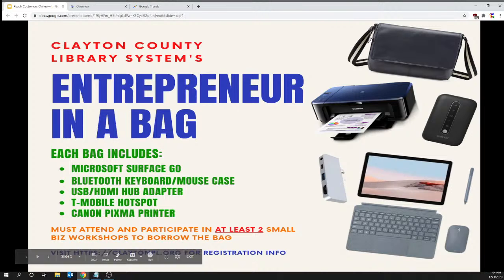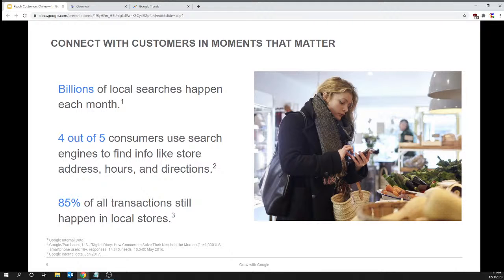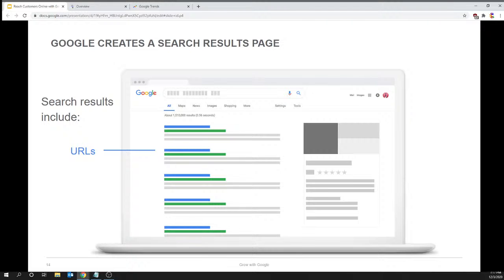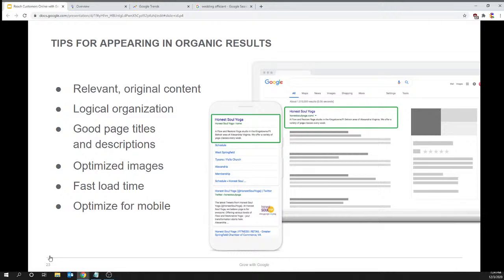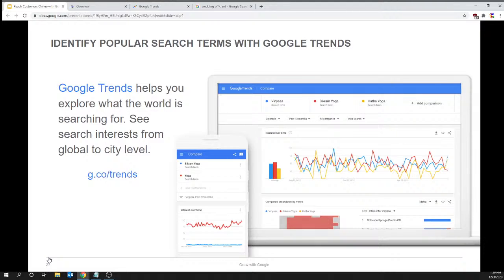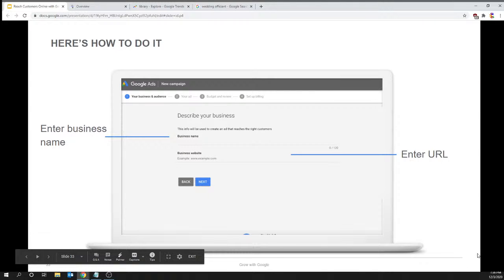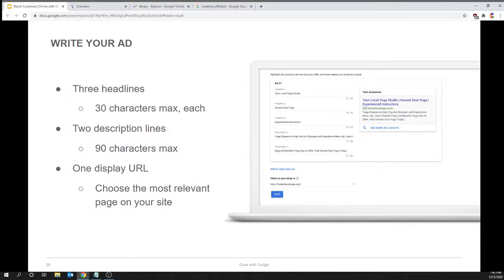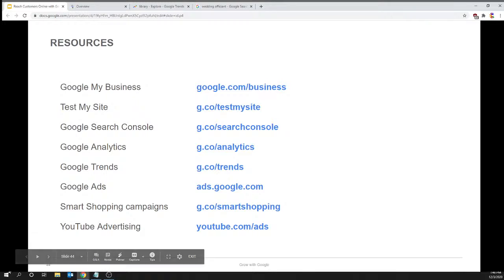Reach Customers Online with Google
In today’s workshop you will learn how Google works and how your business can be found.